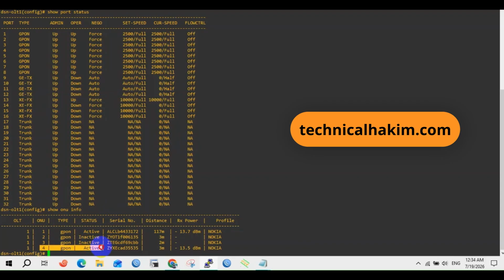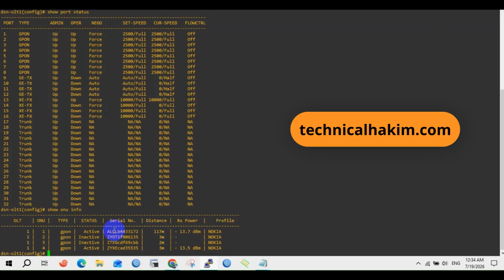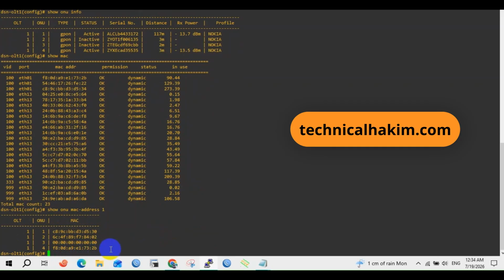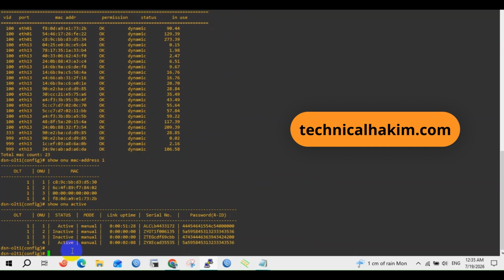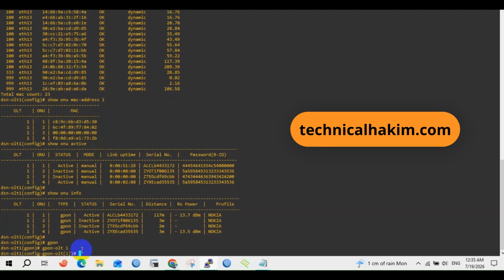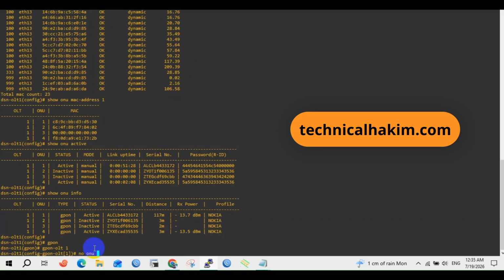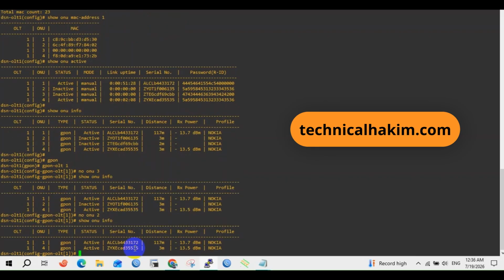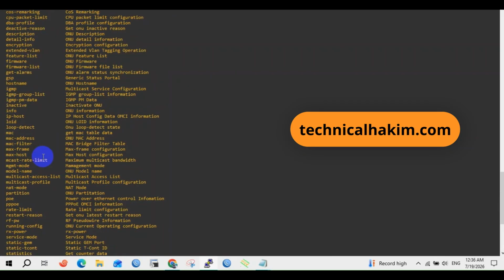Dasan OLT Configuration | Technical Hakim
Master Dasan OLT with Technical Hakim | Dasan OLT Configurations
GPON. DASAN. OLT ONT.
OLT Step-by-Step Configuration Guide with Technical Hakim.
GPON OLT Configuration Guide.
DASAN Networks OLT Configuration Support.

Master Dasan OLT configurations with Technical Hakim | Dasan OLT Configurations.

The DASAN V5808 is a compact 1RU GPON OLT designed for lower density deployments, offering 8 GPON ports. It features 4x10GE (SFP+) and 4xGE (RJ45) uplink ports, redundant power supply options (AC or DC), and comprehensive Layer-2 and IGMP support.
GPON-OLT Configuration.
Dasan OLT (Optical Line Terminal).
Dasan V5808 OLT Configurations
Dasan V5808 User configuration Manual.
Dasan V5808 configuration guide.
Dasan V5808 Manuals and configuration guide by technical hakim.
DASAN- V5808 GPON OLT.
Dasan olt and ont/onu configurations example.

Thank You. Keep Exploring.